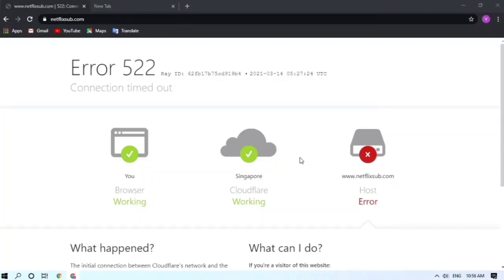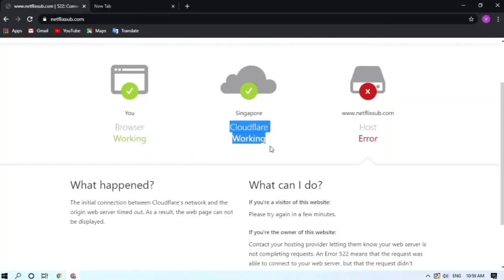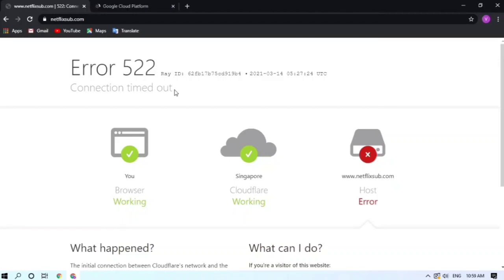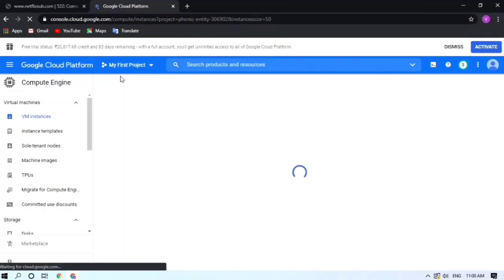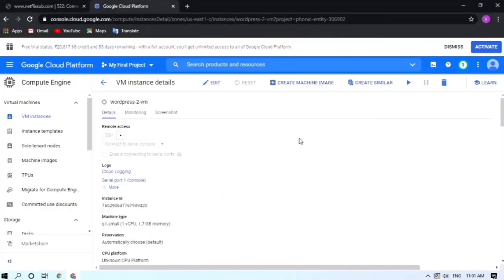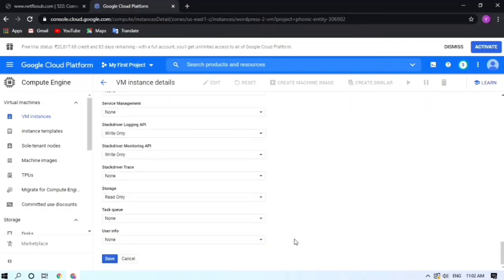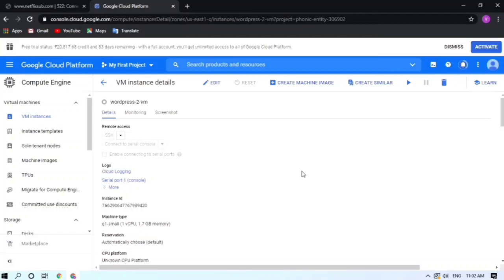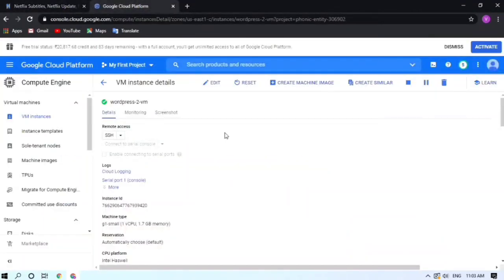Error 522 error 522 connection timed out solution on Google Cloud Platform hosted WordPress website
error 522 connection timed out solution.
It's obvious that the servers can be crashed and we get a Error 522 connection timed out.
We can deploy a WordPress on Google Cloud platform vCPU or virtual machine and host our site on that WordPress. While deploying wordpress on GCP we can configure the bot size and machine type accordingly.
But, as traffic goes high or when our instance exceeds the bot disk limit and RAM server show a Error 522 connection timed out  or establishing database connection error.
error 522 connection timed out solution is really simple in case of Google cloud hosting wordpress site.
Error 522 host error can be fixed by changing the GCP vCPU instance machine type. Error 522 connection timed out can work for Google cloud one click deploy wordpress, Bitnami wordpress and for any of same kind. To solve error 522 wordpress error you don't even need to take the back. But you should always have back ups.
The solution in the above video can work for both

•Error 522 connection timed out
•error 522 host error
•error 522 connection timed out cloudflare
•Establishing database connection error(only if you are using a gcp aws cloud hosting)
•Error establishing a database connection google cloud
•error 522 fix
•error 522 wordpress

provided that WordPress should be hosted on vCPU instance of GCP (Google Cloud platform) or AWS EC2 instance with Bitnami wordpress (others can also word) on top of that.

So, increasing machine type (scaling up the GCP vCPU) can solve the problem and your GCP hosted wordpress site will be live again.
You can perform almost similar steps to solve Error 522 connection timed out for your AWS hosted wordpress website. "Establishing database connection error" is the erroring appearing on a google cloud hosted website or AWS wordpress hosted site then following the above will surely help you. The Above Error 522 connection timed out solution will work for Error establishing a database connection if and only if the wordpress is hosted on google cloud. Otherwise you must go for other solution